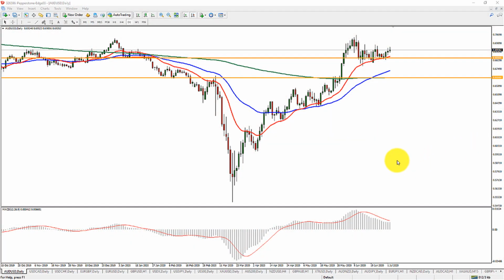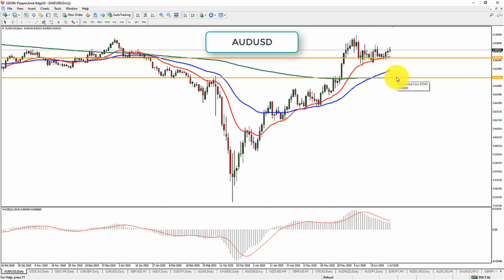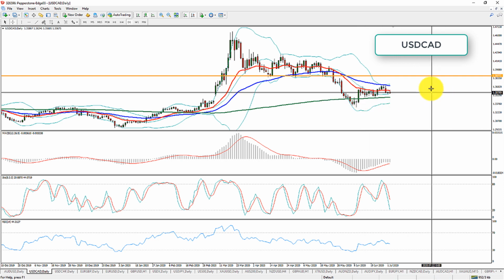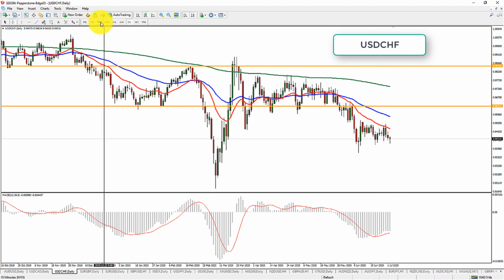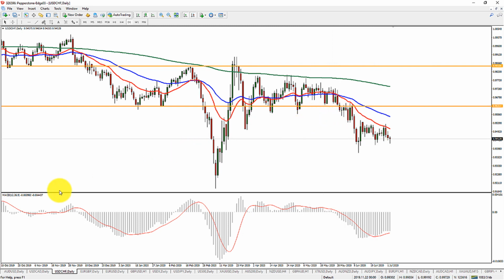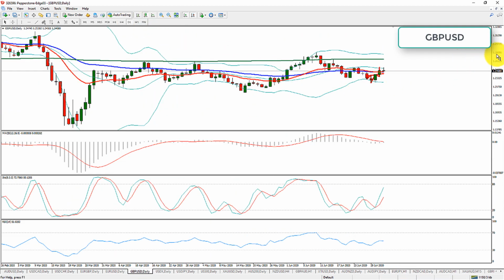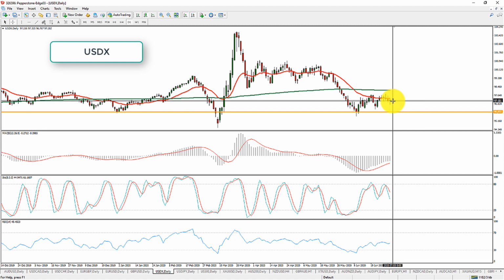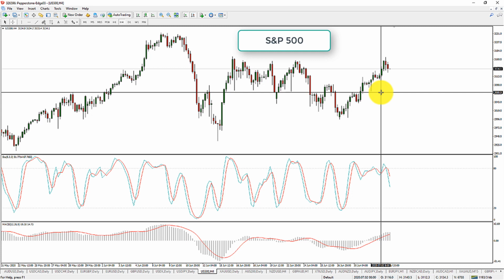Friday Technical Analysis Wrap: 3 July 2020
We saw some action last night on the major indices, with the Nonfarm payrolls coming out a day earlier due to the Independence Day holiday. Let's dive straight into the charts and search for any potential opportunities for early next week.